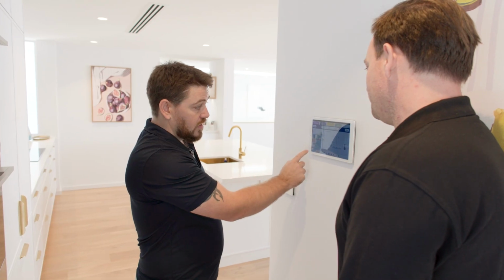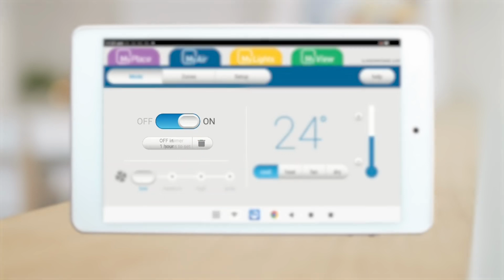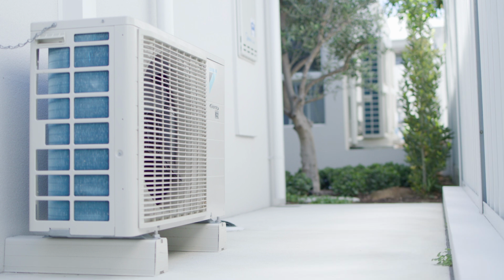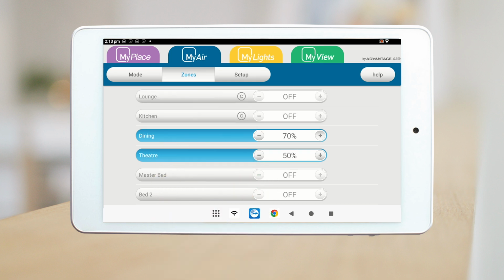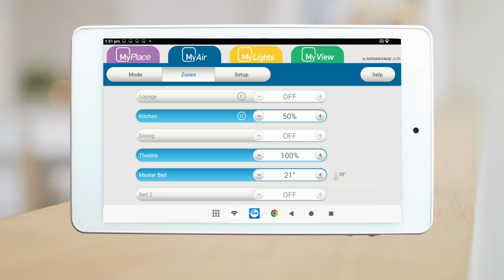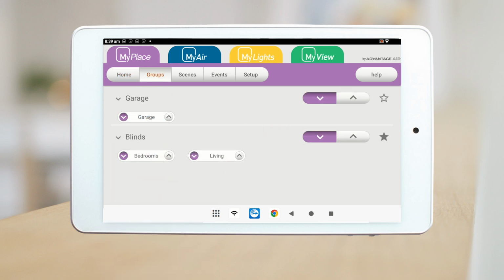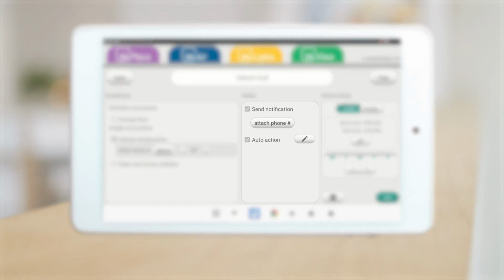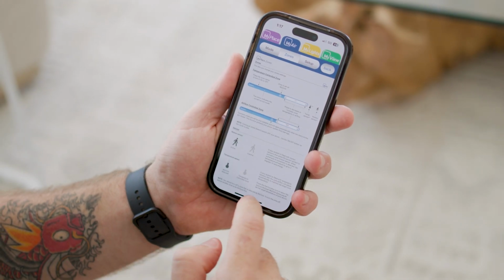MyPlace Virtual White Glove Snapshot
MyPlace offers a complimentary White Glove handover service, where one of our MyTeam members will come to your home to set up your MyPlace control and offer training so that you can get the most out of your system within our service area.

or call

7am - 5pm AWST